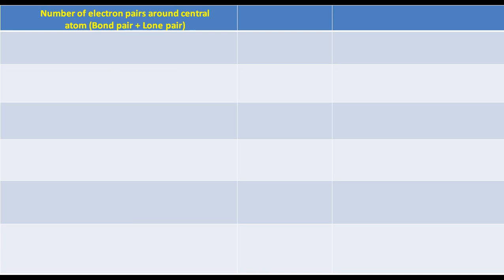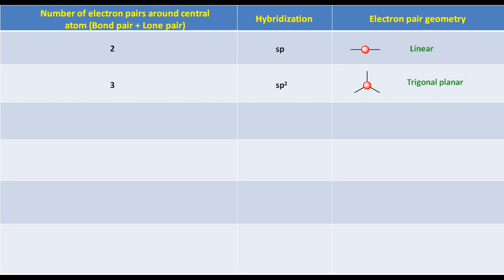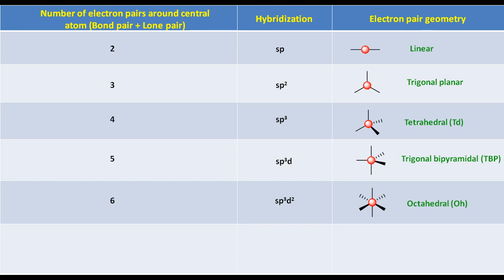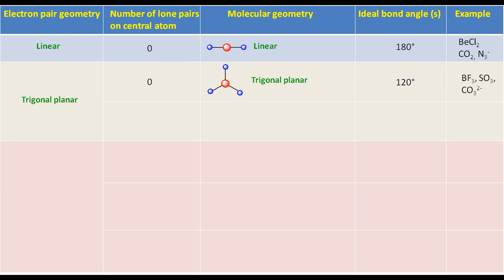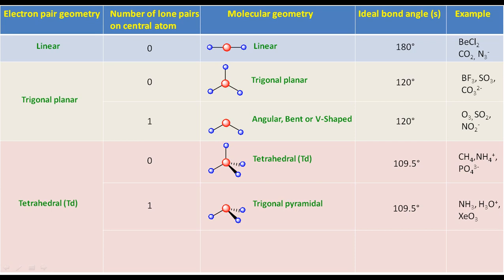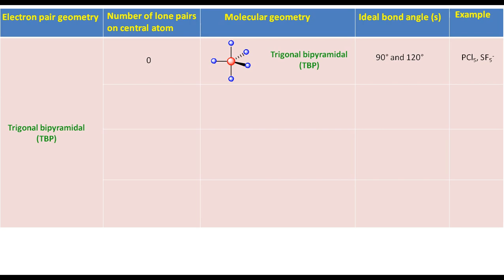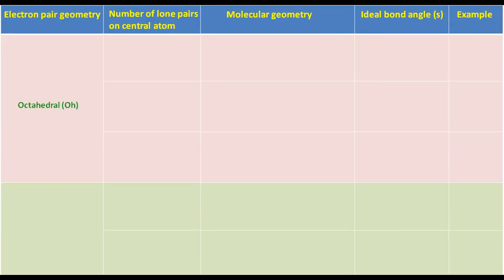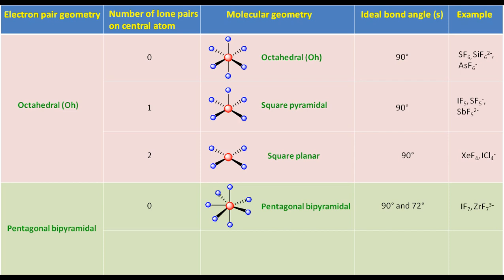Hybridization and Molecular geometry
Electron pair geometry, Hybridization, Molecular geometry and bond angle have been discussed based on VSEPR theory.